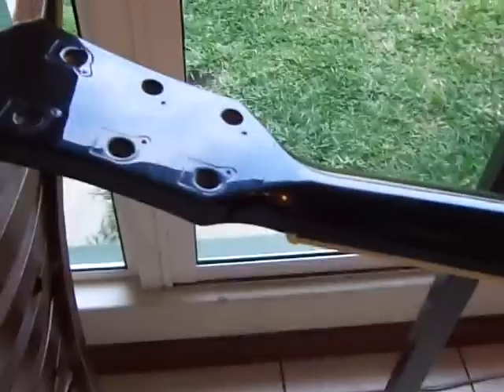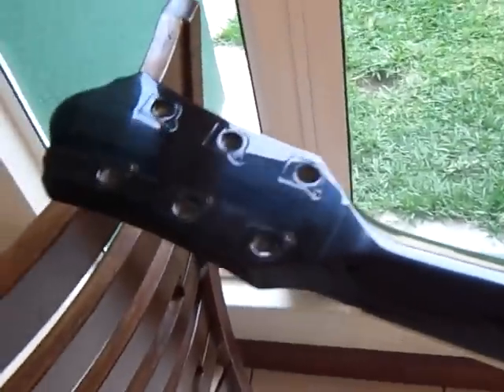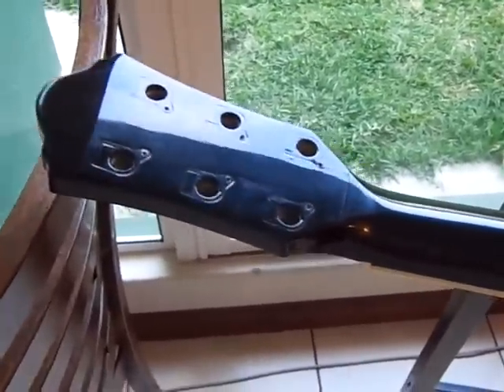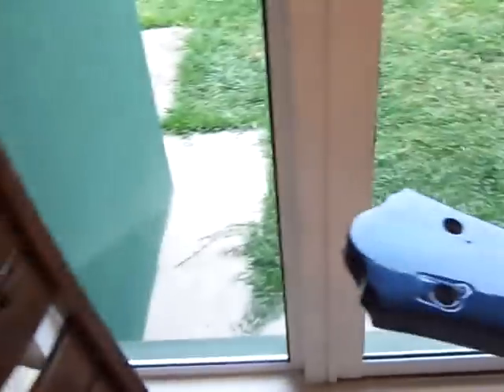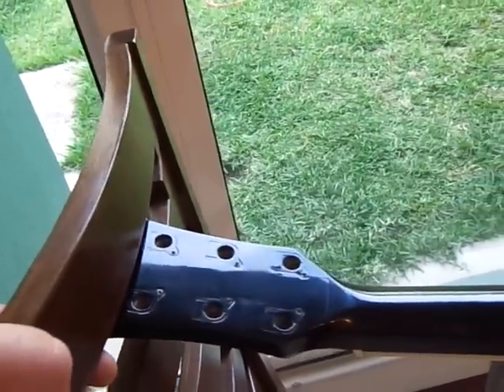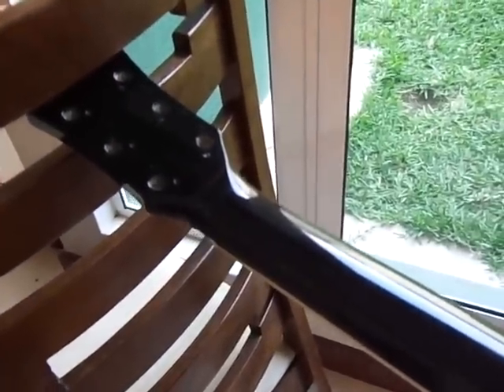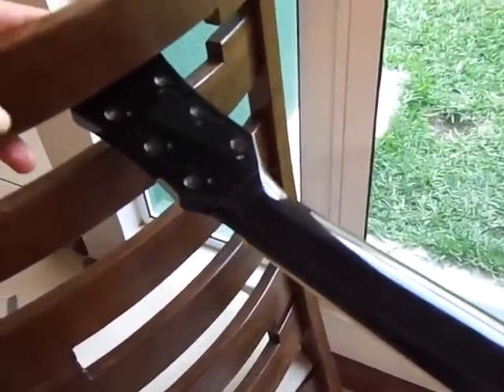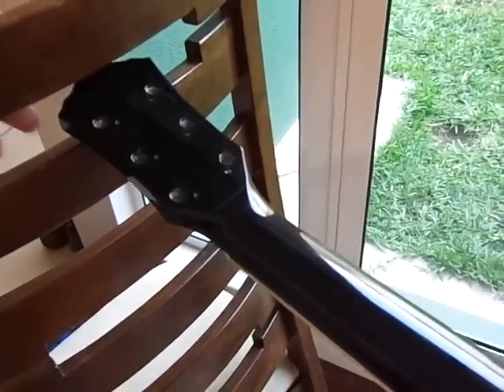How to Repair a Cracked or Broken Wood Headstock on a Guitar - spreading the crack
This video will show you how to repair a cracked headstock on an acoustic guitar.